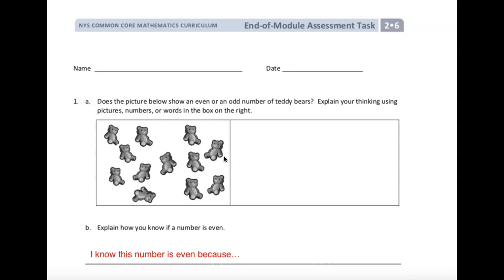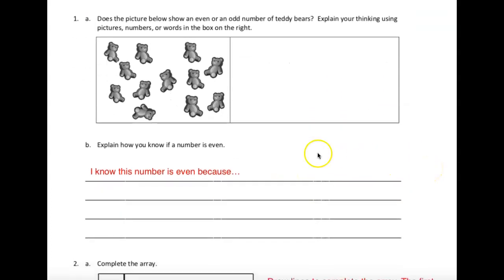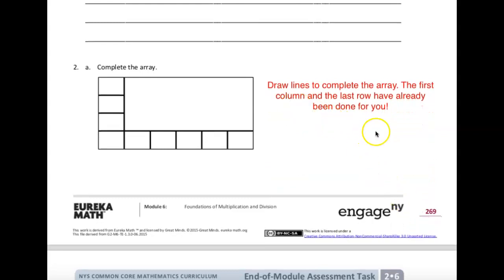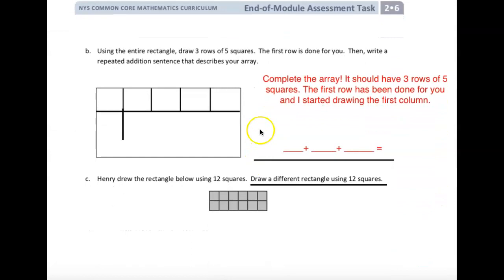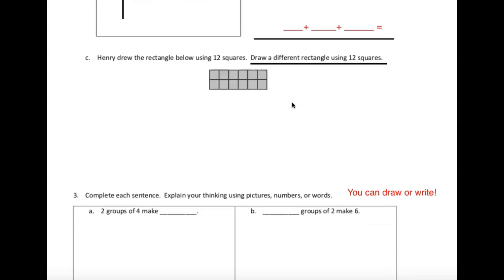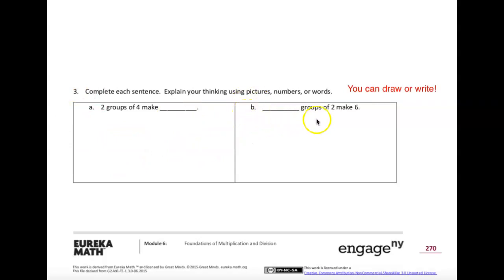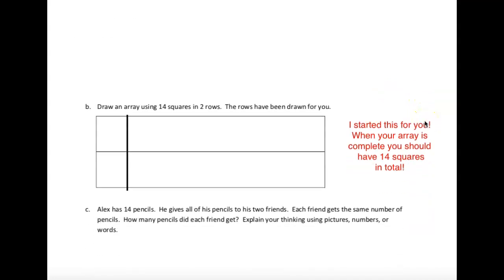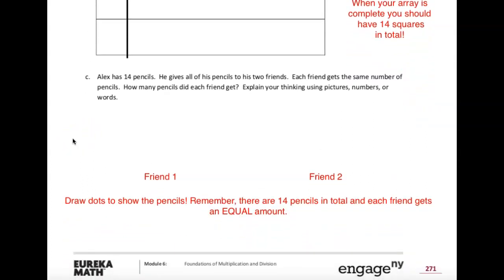Math Assessment Explanation March 20